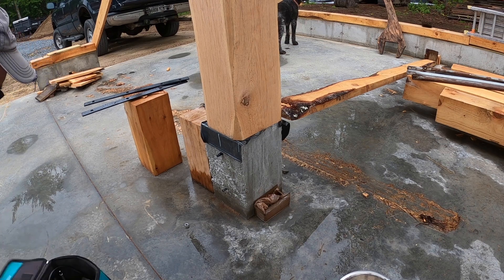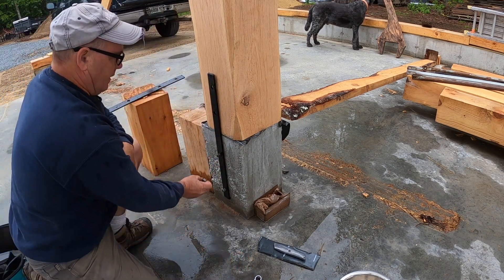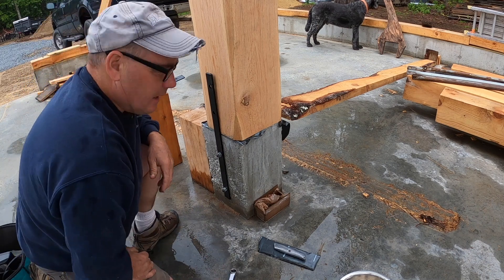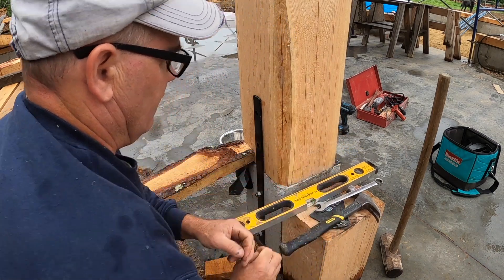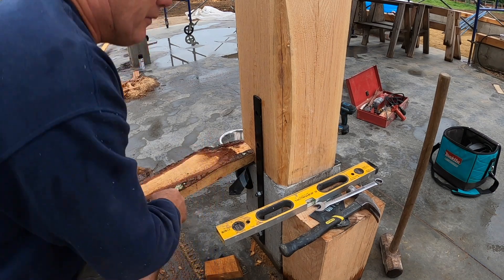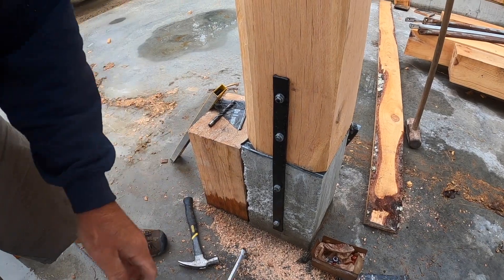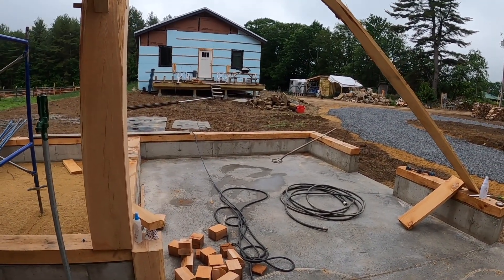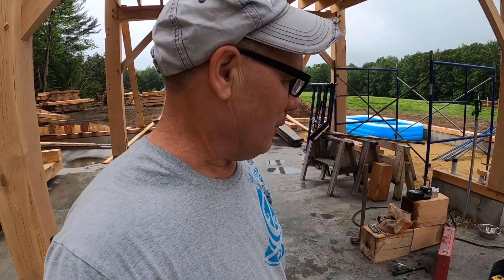Horse Barn: Securing Posts to Foundation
I fabricated metal brackets to anchor or "marry" the two oak posts to the 10" x 10" piers in the center aisle of the horse barn. Should be a permanent connection. The metal straps are 1/4" x 1.5" steel. There is 1/2" all thread that goes through the oak posts and the concrete piers. I put a few coats of rattle can black paint to keep them from rusting. (The oak has tannins in it that will react with the steel, making a black stain in the oak.)